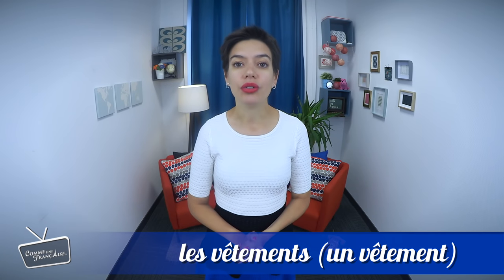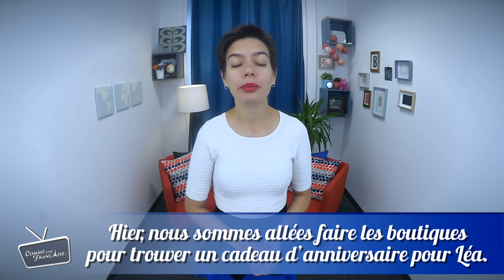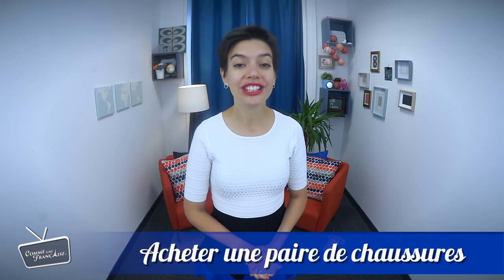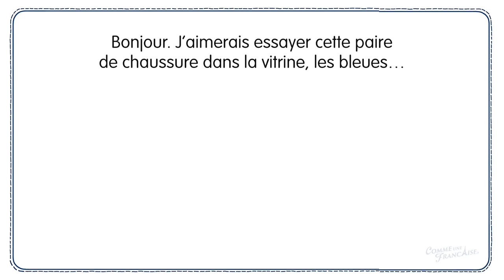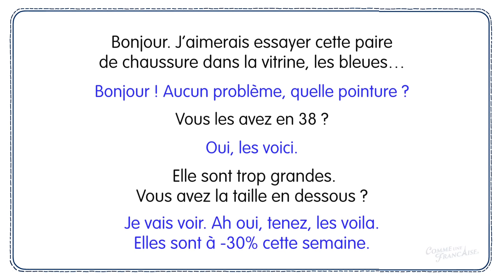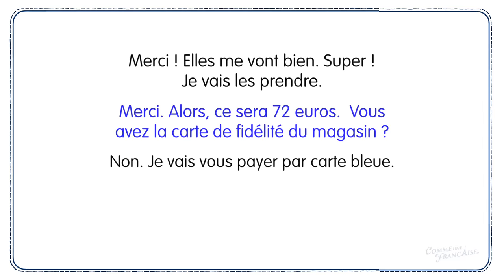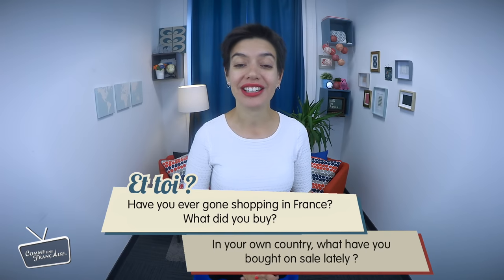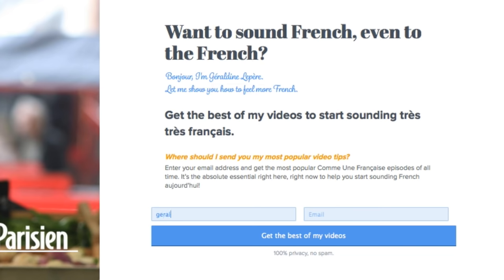Shopping in France: Words, Phrases and Scripts You Can Use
Learn more right now! New tips, jokes, "dirty grammar"... All in your 10-day "Everyday French" Crash Course, and all free.

Make the most of your shopping in France by learning some french shopping vocabulary, phrases and exact scripts you can actually use to buy new things like clothes, designer handbags, shoes, wines, cheese and so on.

This episode also includes a complete french conversation script between a shopkeeper and a customer – learn from it, so you can shop in France, just like a native :)